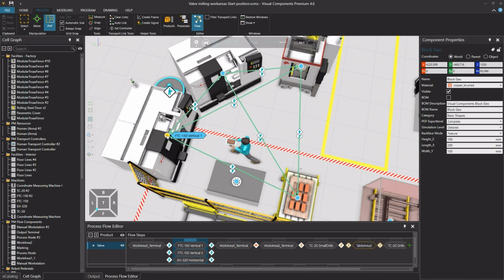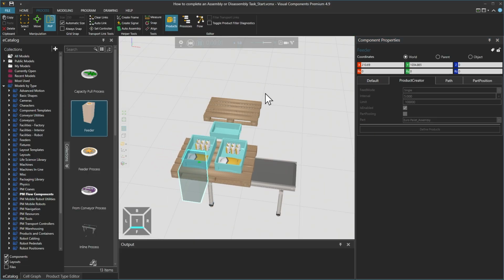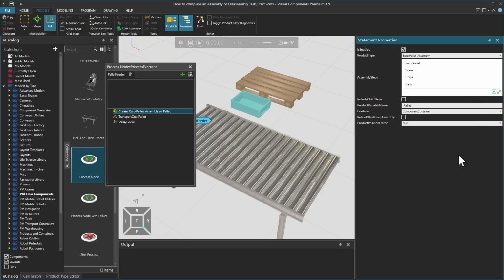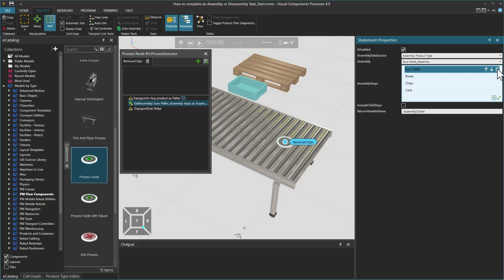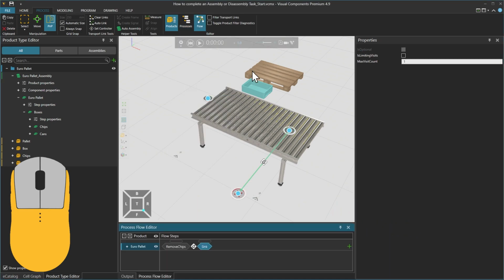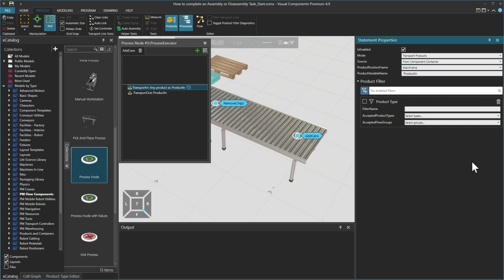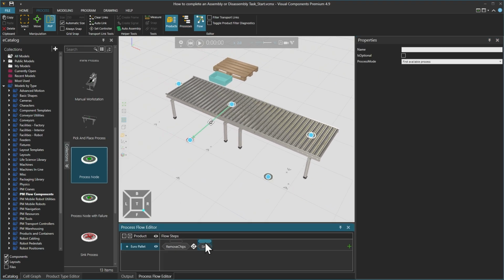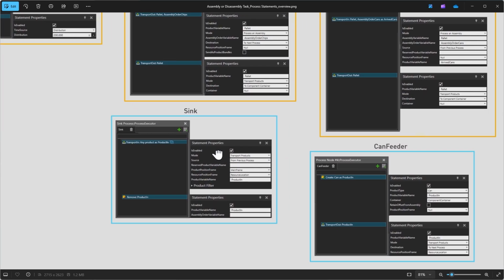How to complete an Assembly or Disassembly Task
This tutorial shows you how to create a small line with just a few processes. Following this tutorial you will be able to bring in an Assembly Product, add parts to it and also remove parts from it.

Chapters:
00:00 Introduction
00:24 Checking Assembly components
00:34 Checking Assembly in Product Type Editor
02:35 Adding conveyor and feeder from eCatalog
03:02 Creating Assembly using feeder
04:00 Adding Process Node from eCatalog
04:17 Configuring Processes from Process Nodes
09:49 Adding Sink Process from eCatalog
10:02 Creating the Flow steps in Process Flow Editor
14:16 Clone conveyor and configure processes
17:37 Add the remaining Flow steps
18:55 Modifying index order of cans in the Assembly
19:47 Processes review and run simulation
21:03 Note on Process Statements image in downloads